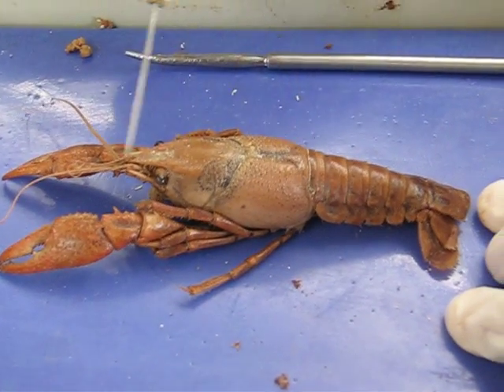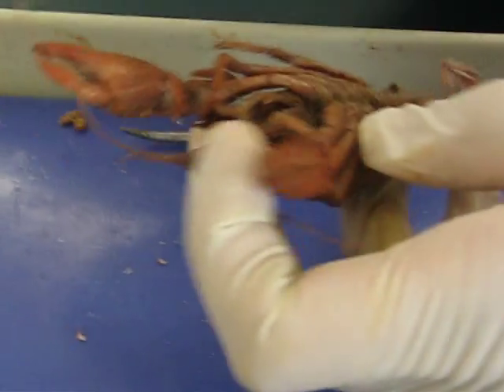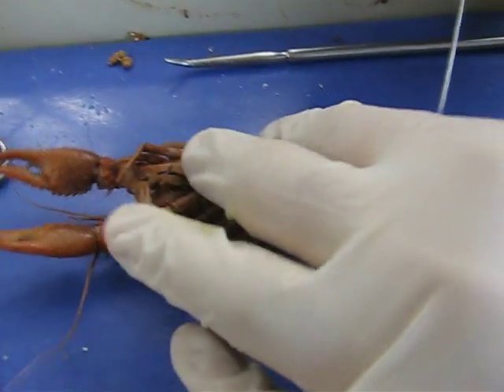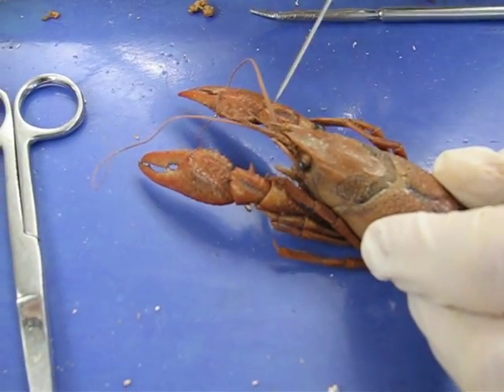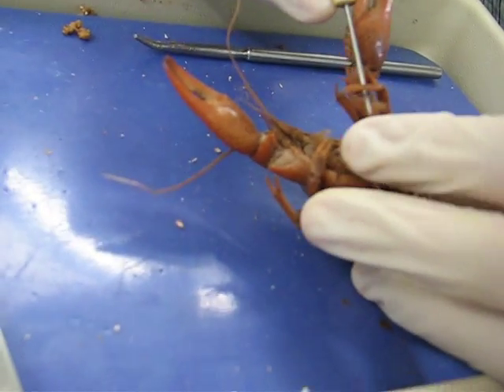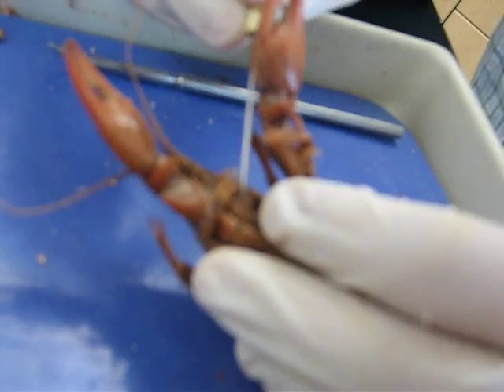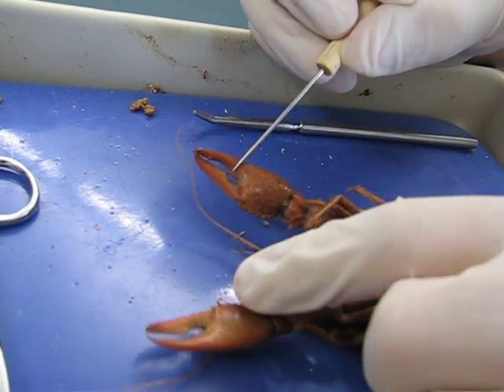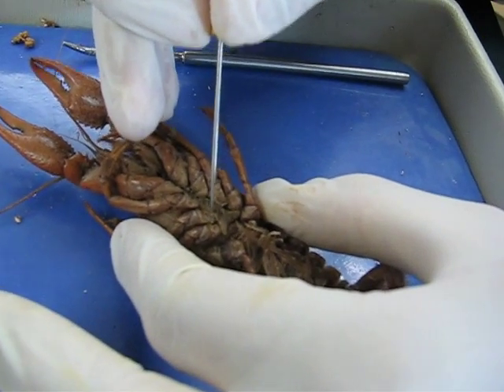External anatomy of a crayfish (Crustacea)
Mt. SAC Bio 2 external anatomy of a crayfish